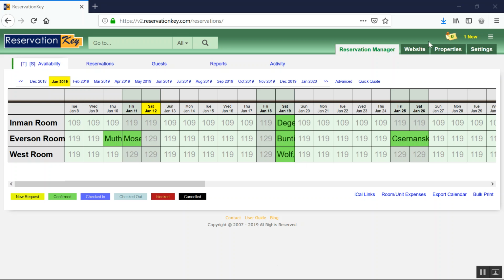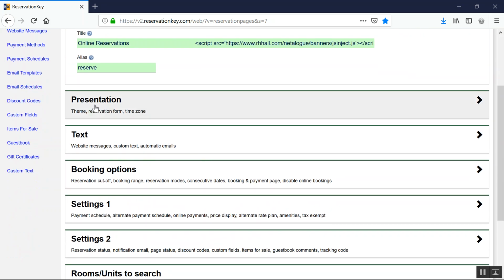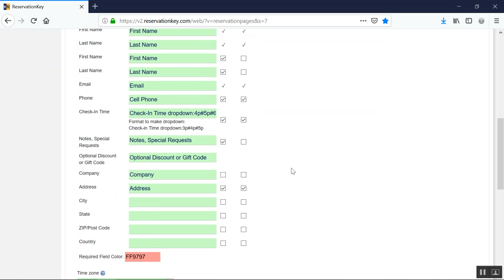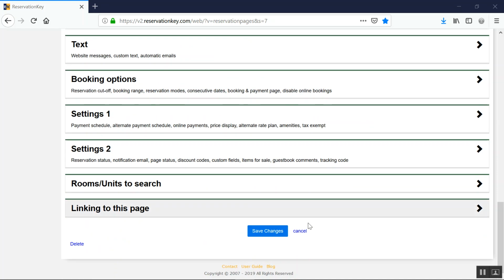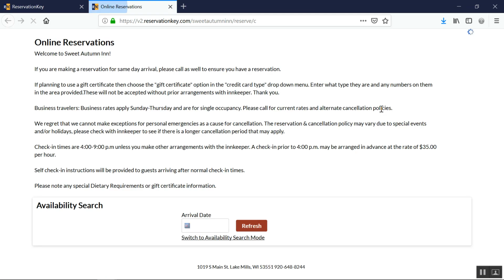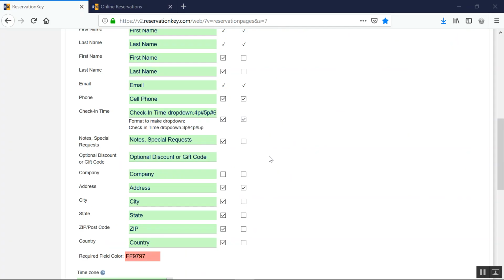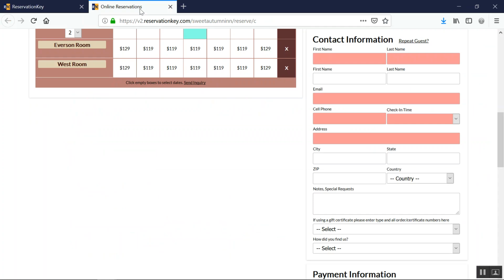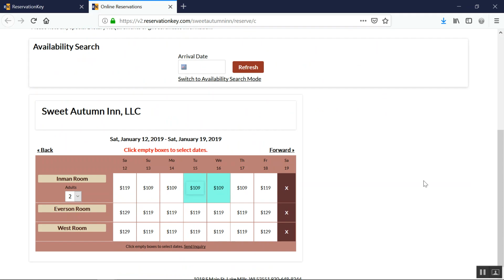How to make selected standard fields required on the reservation page